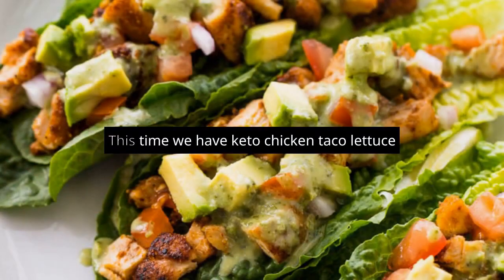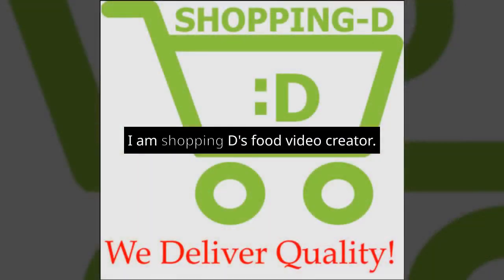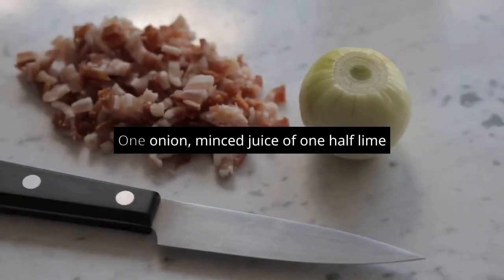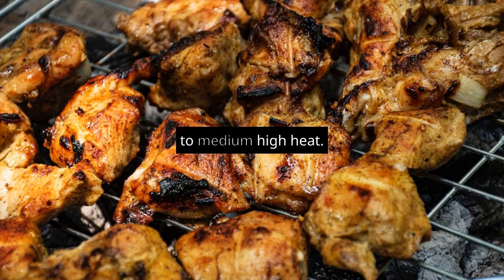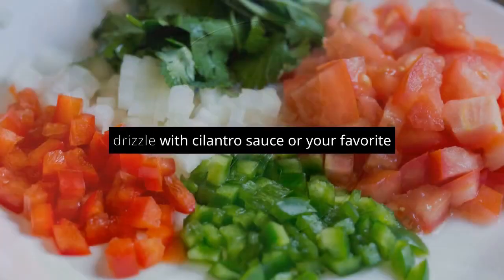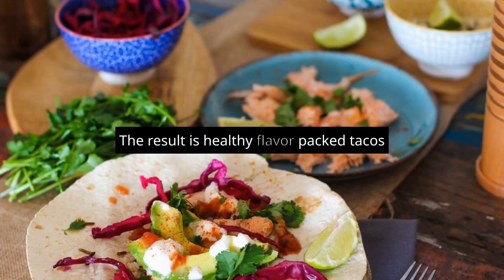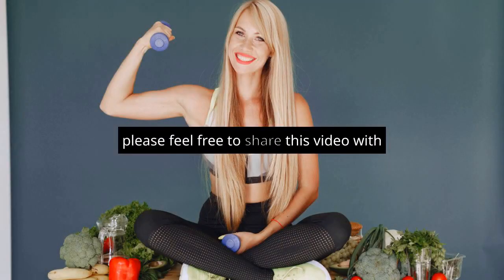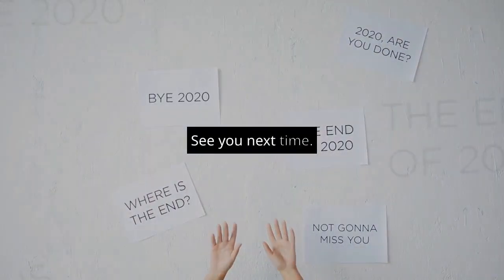Chicken Taco Lettuce Wraps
Low-Carb Taco Lettuce Wraps

These low-carb taco lettuce wraps are a delicious and healthy alternative to traditional tacos. They are perfect for anyone following a low-carb, paleo, or keto diet.

The tortillas are replaced with lettuce leaves, which are filled with grilled chicken, your favorite taco fillings, and a zesty cilantro sauce. The result is a flavorful and satisfying taco that is low in carbs and calories.

To make the chicken, simply marinate it in a spicy homemade taco seasoning and grill or pan-fry it to perfection. While the chicken is cooking, blend together the cilantro sauce. It takes just one minute in the blender and makes a delicious and refreshing topping for the tacos.

To assemble the lettuce wraps, simply place a lettuce leaf on a plate and top it with grilled chicken, your favorite taco fillings, and the cilantro sauce. Enjoy!

Ingredients:

For the grilled taco chicken:

1 pound boneless, skinless chicken breasts or thighs
2 cloves garlic, minced
2 tablespoons olive oil
1 tablespoon chili powder
1 teaspoon cumin
1/2 teaspoon salt
1/4 teaspoon black pepper
To assemble:

8 large lettuce leaves
1/2 cup chopped red onion
1/2 cup chopped tomatoes
1/4 cup chopped avocado
For the cilantro sauce:

1/2 cup loosely packed cilantro
1/2 cup Greek yogurt or sour cream
2 tablespoons lime juice
1 teaspoon honey (optional)
1 clove garlic, minced
Instructions:

To cook the chicken, add the chicken, garlic, olive oil, chili powder, cumin, salt, and pepper to a large bowl or zip-seal bag. Mix well to coat the chicken.
Place the chicken in the refrigerator and let marinate for at least 15-30 minutes or up to 24 hours.
Remove the chicken from the marinade and discard the marinade.
Heat a grill or pan over medium-high heat.
Cook the chicken for 9-10 minutes per side, or until it is cooked through and no longer pink in the center.
Shred the chicken with two forks.
To assemble the lettuce wraps, place a lettuce leaf on a plate. Top with shredded chicken, red onion, tomatoes, and avocado.
To make the cilantro sauce, combine the cilantro, yogurt or sour cream, lime juice, honey (if using), and garlic in a food processor. Blend until smooth.
Serve the lettuce wraps with the cilantro sauce.

Tips:

For a spicier version, add 1/2 teaspoon of cayenne pepper to the grilled taco chicken.
You can also add other vegetables to the lettuce wraps, such as corn, black beans, or bell peppers.
If you don't have cilantro, you can use parsley or basil instead.
The cilantro sauce can be made ahead of time and stored in the refrigerator for up to 3 days.